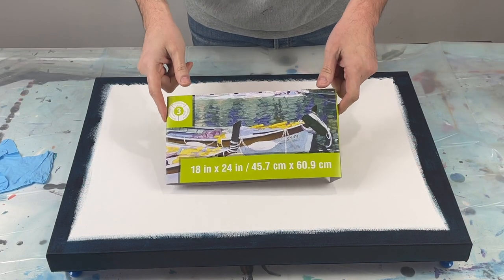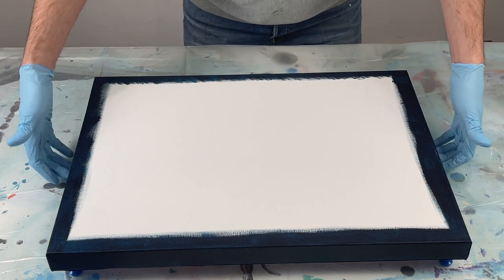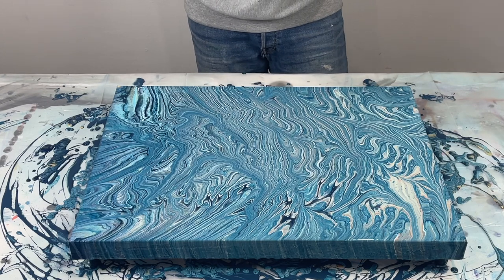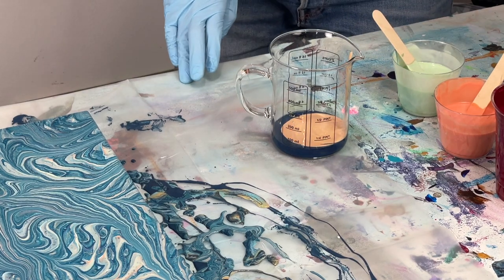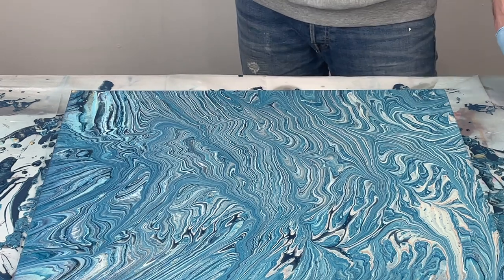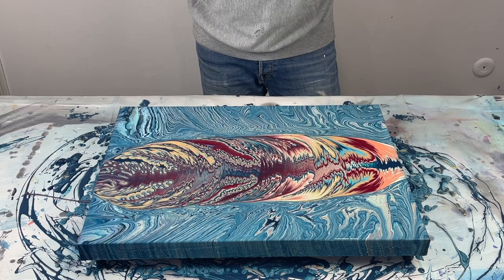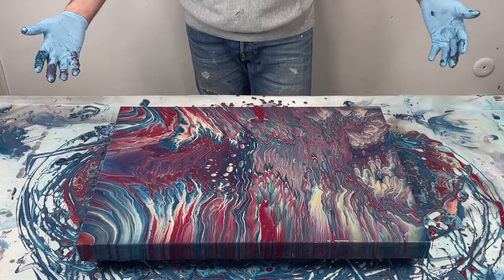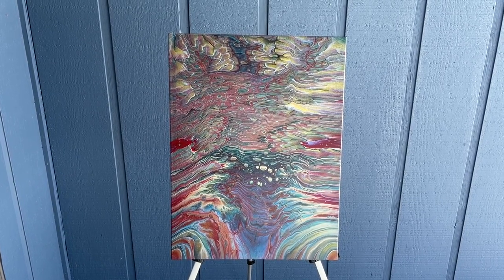WOW~Wandering Straight Pour~TLP Pigment~TIPSY PIGGY RECIPE~84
Video 84
18x24" Gallery Wrapped Canvas

Tonight, I'm doing a Wandering Straight Pour using TLP Pigments.  I'm using the Tipsy Piggy Recipe from Mina. Her recipe calls for dispersing the pigments using rubbing alcohol and mixing with Mix Pour.

Time Stamps
0:00 Introduction
1:03 Dried Result for Ukraine Pour
1:37 Canvas Size and Colors
3:59 Filling Cups with Paint
6:13 Applying White paint
6:51 Applying Cup of Paint
8:18 Tilting the Canvas
10:16 Refill new Cup
12:54 Apply new cup of paint
14:06 Tilt the canvas
18:26 Showing the Wet Result
19:28 Dried Result and Final Thoughts

Colors Used
Amsterdam - Prussian Blue
Arteza - Pearl Pistacchio
Arteza - Pearl Papaya
This Little Piggy - Lakeside
Amsterdam - Titanium White
DecoArt - Almond

Pouring Medium
Mix Pour with a little bit of water